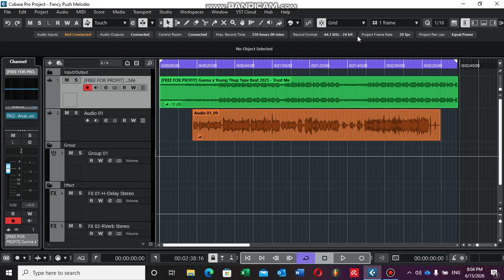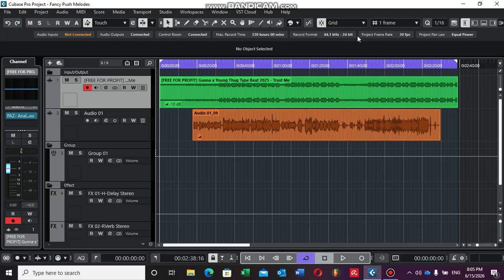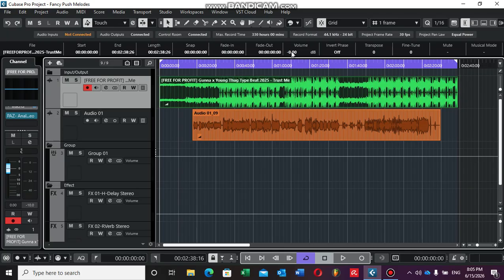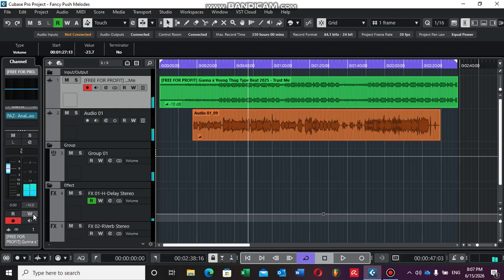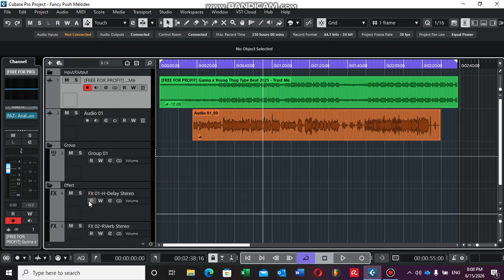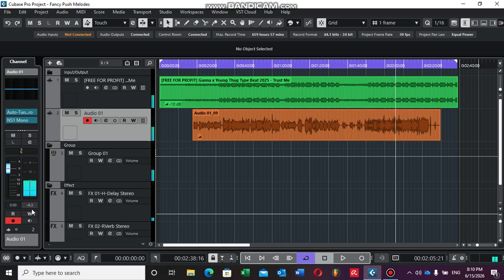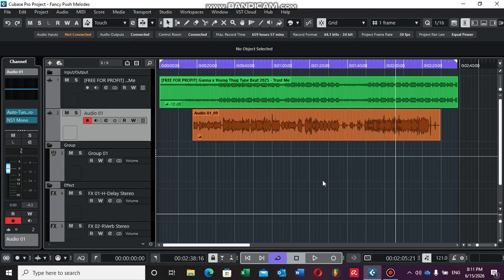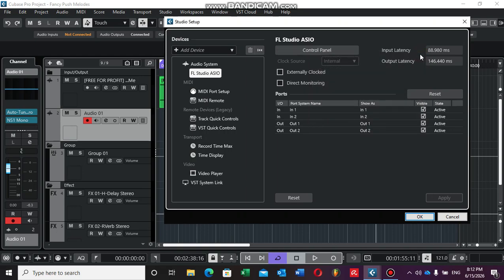How to Record Vocals Like a Professional (Studio Quality at Home) 🎤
Want to learn how to record vocals like a professional from your home studio? In this step-by-step vocal recording tutorial, I'll show you how to achieve studio-quality vocals at home using the right microphone techniques, recording settings, and vocal mixing tips.

Whether you're recording rap vocals, singing vocals, voiceovers, or podcast audio, these professional vocal recording techniques will help you get cleaner, clearer, and more polished recordings.

🔥 In This Video You'll Learn:
✔ How to record vocals professionally
✔ Best microphone placement for vocals
✔ How to reduce background noise
✔ Vocal recording settings for beginners
✔ How to get studio-quality vocals at home
✔ Common vocal recording mistakes to avoid
✔ Tips used by professional recording engineers

⏰ Chapters:
00:00 Introduction
00:30 Equipment Setup
02:15 Microphone Placement
04:45 Recording Settings
07:20 Vocal Performance Tips
10:15 Common Recording Mistakes
12:30 Final Vocal Recording Results

🎙 Recommended For:

* Home Studio Recording
* Vocal Recording Tutorials
* Music Production Beginners
* Rap Recording
* Singing Recording
* Studio Setup Tips
* Audio Engineering